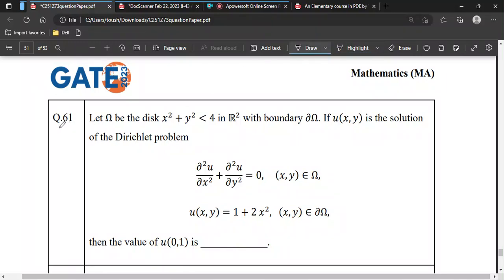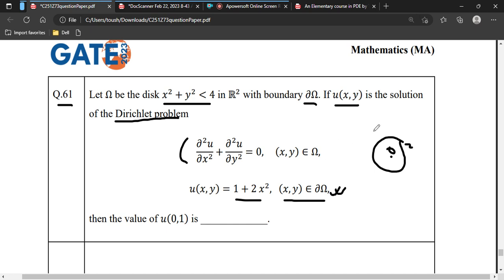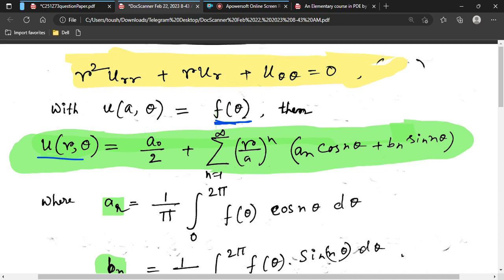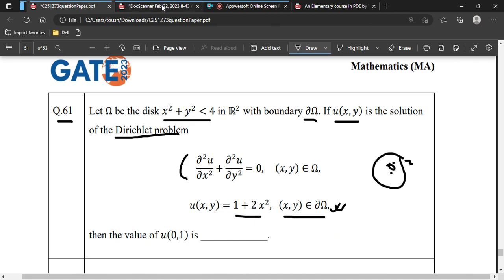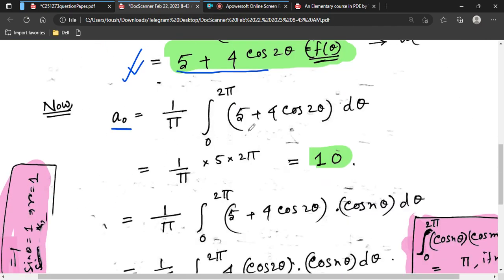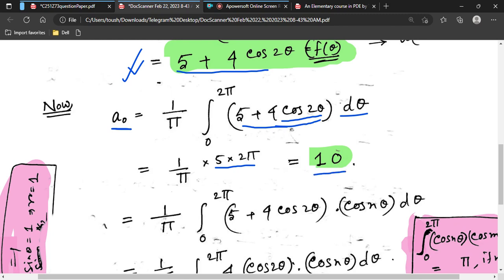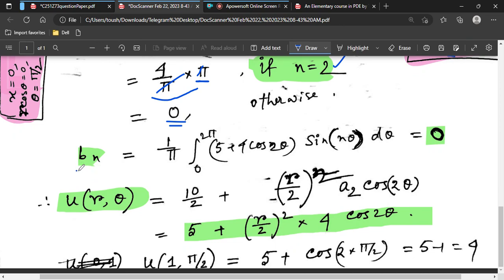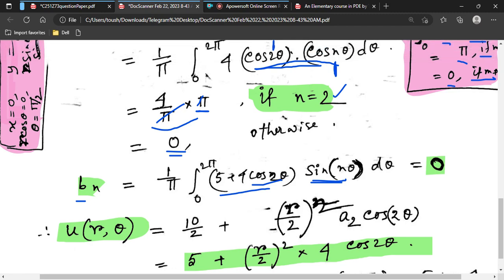GATE 2023 Mathematics , Partial Differential Equation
In the context of GATE 2023, partial  differential equations is a topic that may appear on the exam for candidates in engineering or related fields. The exam may test a candidate's understanding of how to formulate and solve partial differential equations, including techniques such as finding the soln of Heat ,Wave and Laplace equations

To prepare for this topic, candidates may benefit from studying the mathematical theory behind systems of differential equations, as well as practicing solving problems and applying the theory to real-world situations. There are several resources available to help with this, including textbooks, online courses, and YouTube videos such as the one you mentioned. By understanding the concepts and techniques involved in solving systems of differential equations, candidates can increase their chances of success on the GATE 2023 exam and in their future engineering career.